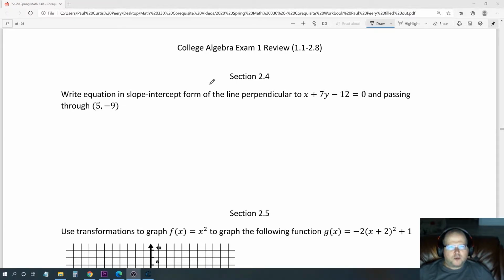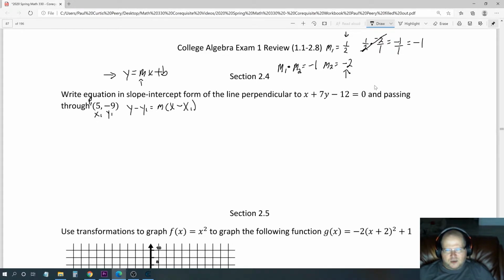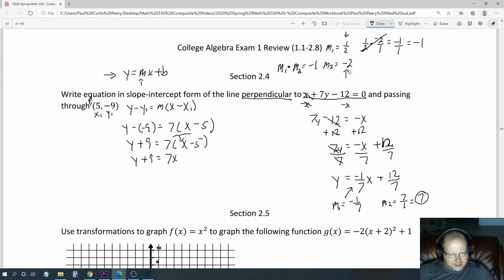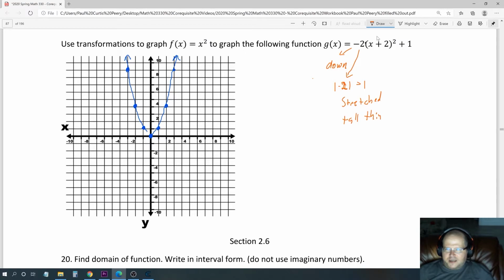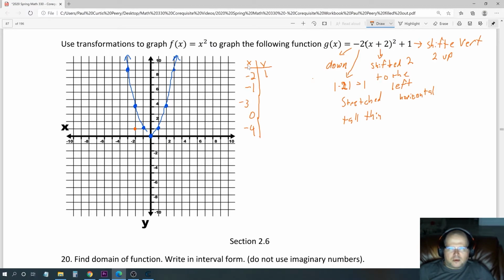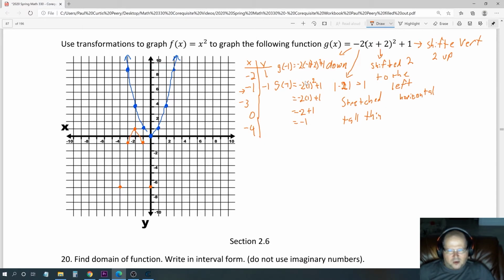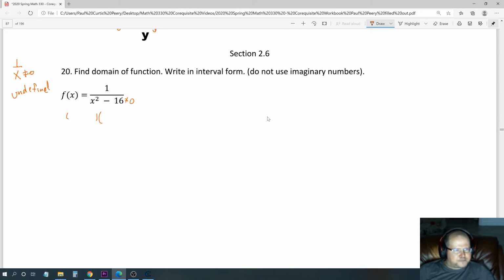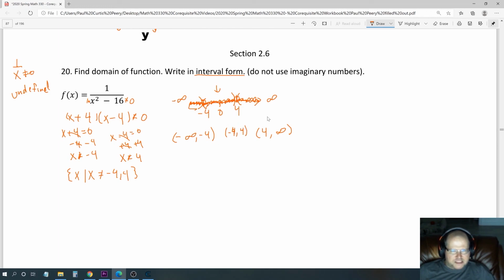Exam 1 Review Part 7